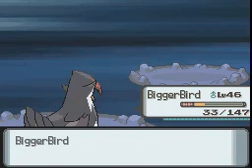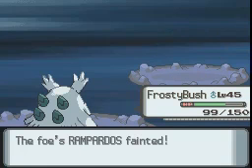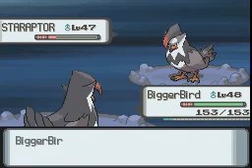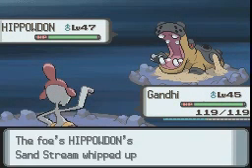Let's Play Pokemon Pearl Part 39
Too many HMs...